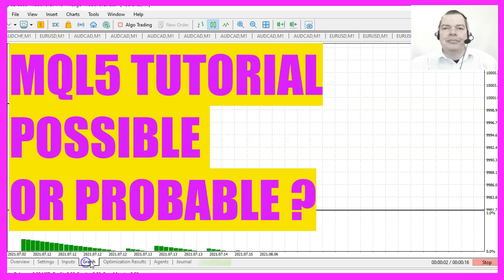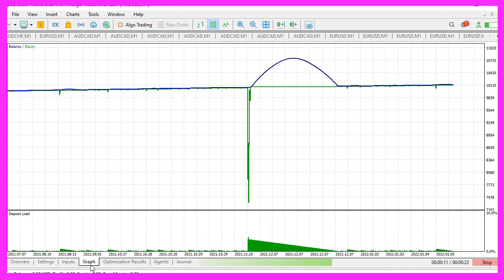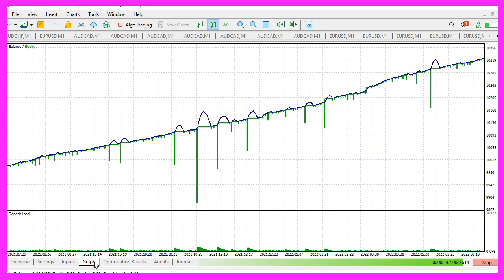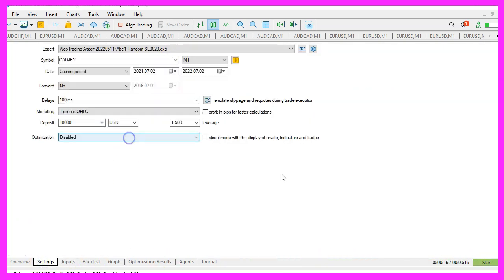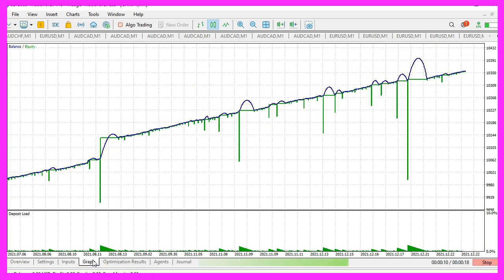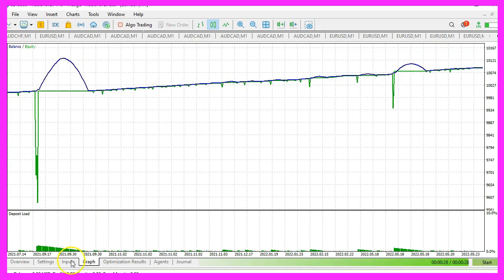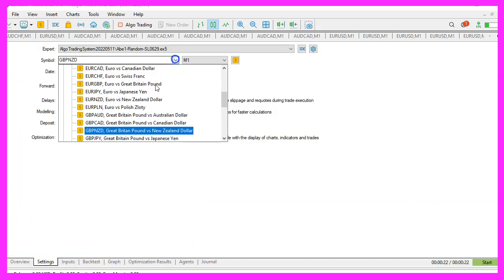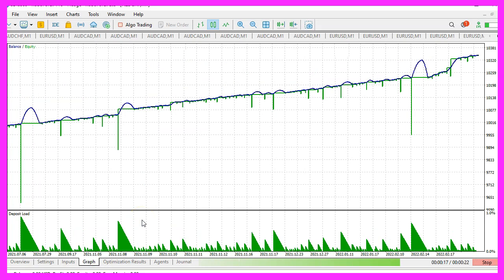MQL5 TUTORIAL ENGLISH - POSSIBLE OR PROBABLE ?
The topic today is possibilities and probabilities. Because once again I have received a request from a course member. And the question was whether it is possible to implement a certain profit expectation in practice. My answer was that it depends on a lot of factors and one of these factors is probability. My favorite example on this subject is a man named Roy Sullivan. Roy Sullivan was a park ranger in the United States and he was struck by lightning a full seven times in his life. The likelihood of something like that happening is vanishingly small. Nevertheless, it has become 100% reality for Roy Sullivan. That means even with a very low probability, it's entirely possible that the consequences could be devastating. For example, one could also think about the statistics for plane crashes and make the argument that flying is the safest way to travel. Yet, there are always reports of plane crashes and for the people who are affected by that situation on the plane, it is 100% a nightmare. So the idea with trading is to find something that brings both of those things together in a way that gives us the best possible results.

That means we need to find something that is possible and that has a fairly high probability of producing positive results. Thankfully, in automated trading, there's the ability to find that out via a pretty intensive series of tests. What's going on here in the background of this video is what I spend most of my time doing. In fact, programming an automated trading system is not that time consuming. Most of the time is spent on thorough testing. And the goal is always the same, to increase the probability of a good result as much as possible and to make the system as stable as possible. Of course, many people will now say with the results from this video that the profit expectation is too low and that one could get much more out of such a system. But I can argue that I have been testing this system intensively for only three months. That means I have already done many 100 test series like this one. I'm currently doing that on three different computers with three different account types. And it's always about making the system a little bit more stable and less about getting a few more dollars out of it in profit expectation.

In fact, with what you see on the screen here, I'm able to trade in different currency pairs from the turn of the millennium historical data to the present day without the system going down the tubes. And the goal here is to get a system stable enough so that you can ensure stable operations over long periods of time. Beginners are often on the hunt for a quick profit. But professionals like Ray Dalio know that the key is to find something that works for the long term based on fundamental laws. If you have the time and the inclination, you should take a closer look at Ray Dalio's book Principles. I learned a lot from it. And when this system is ready here, there will be an exclusive offer to some existing customers who meet the necessary criteria to be able to trade such a system profitably. However, the price for this will be in the four-digit range, since consulting is also included. But until all this is ready to go, it will surely take a few more months. If this is interesting for you, then you can register in advance.

In this video, I simply wanted to show what is not only possible, but also probable. Because as soon as you can guarantee the most stable operation possible, it's no problem to continue optimizing a functioning system in the long term. That's it for today.